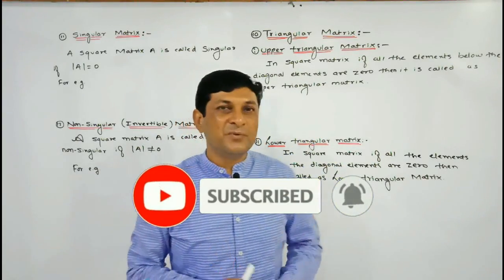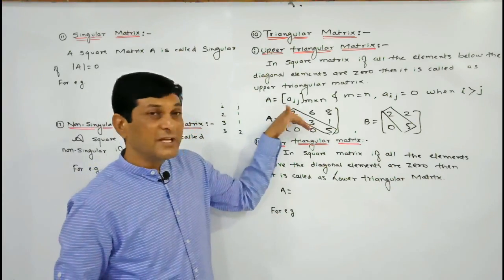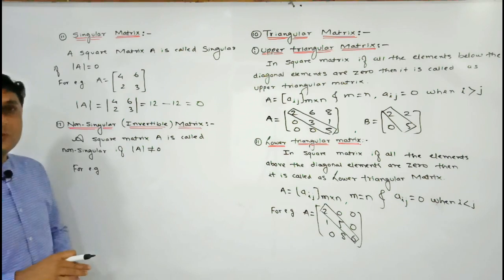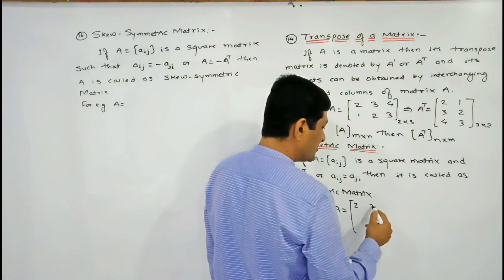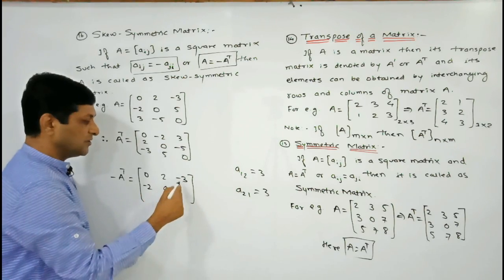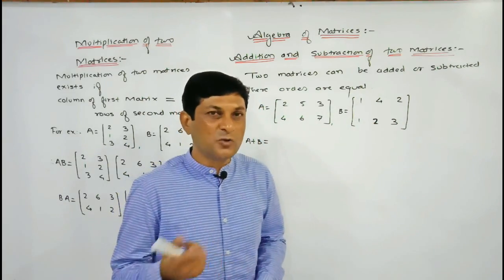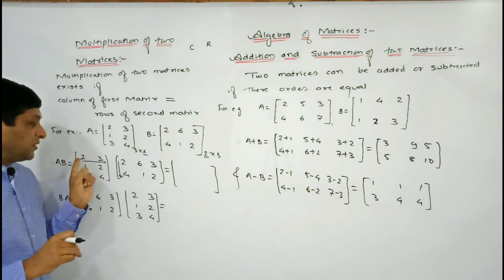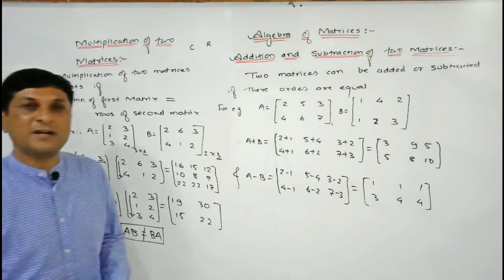Matrices | Basic Concept | Class 12 Maths | Maharashtra Board | Samit Deshmukh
✔ In this video we will discuss Basic Concept of Matrices